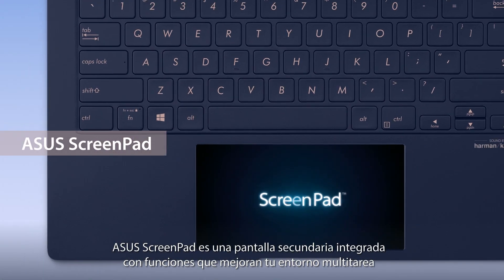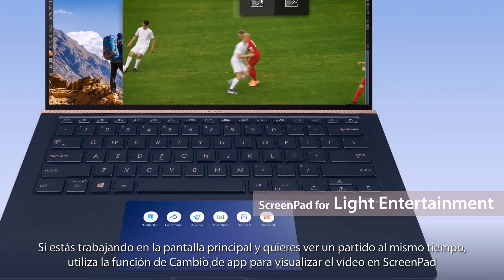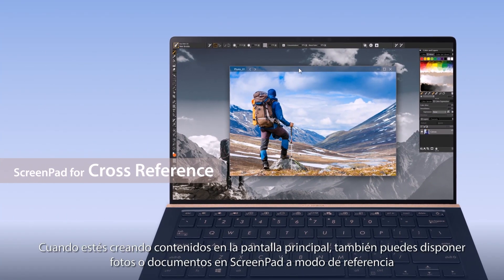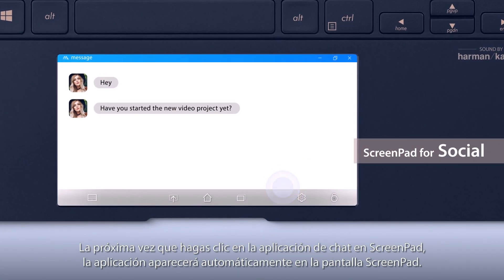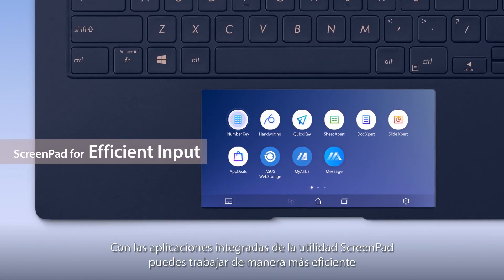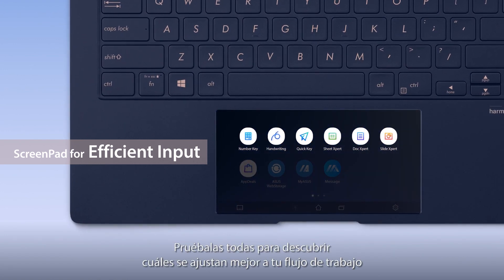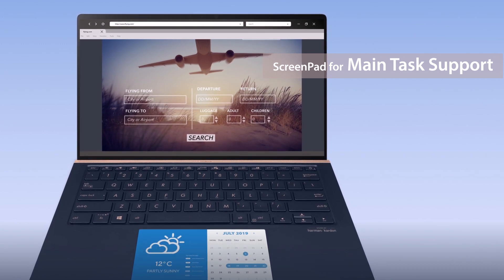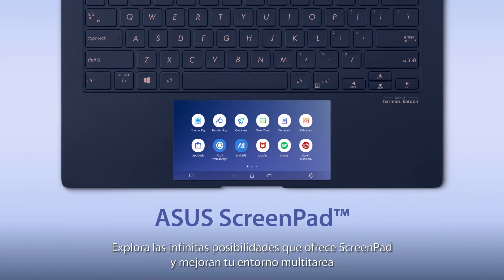Cómo sacar el máximo provecho de ASUS ScreenPad 2.0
Provisto del nuevo software ScreenXpert, ScreenPad 2.0 incluye una pantalla táctil de 5,65 pulgadas con muchas características nuevas. Su interfaz intuitiva, similar a la de un smartphone, te permite administrar tareas fácilmente y crear tu propio flujo de trabajo multitarea sin complicaciones.